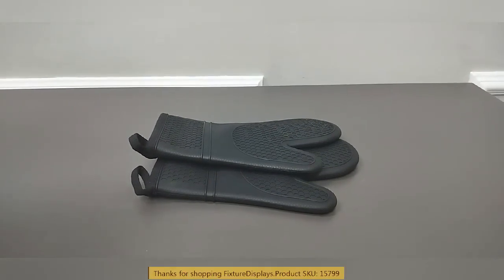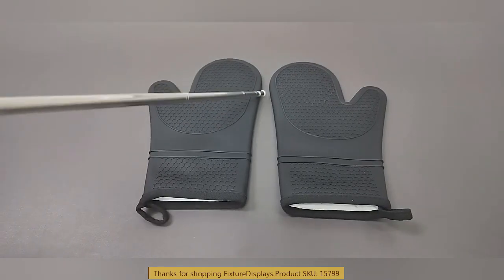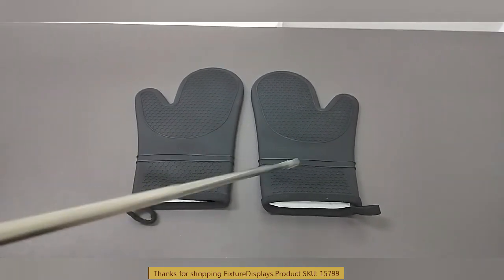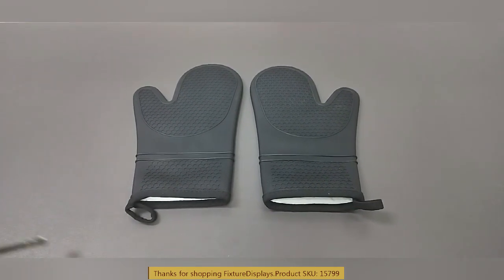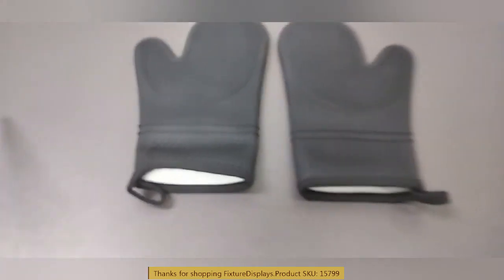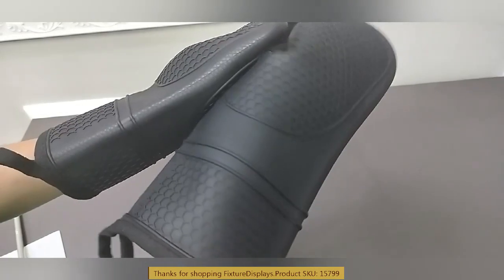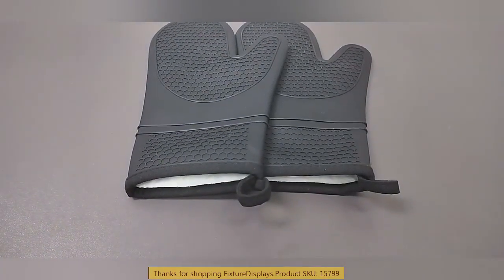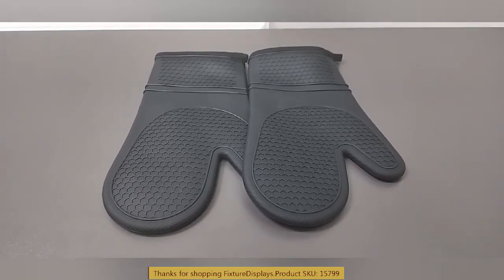15799 oven mitts bake kitchen barbecue gloves fixturedisplays silicone